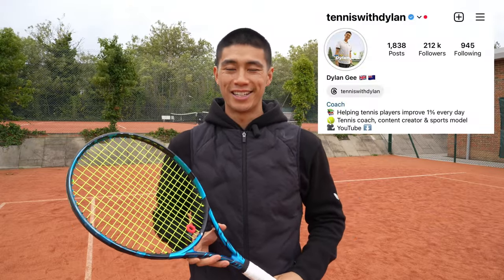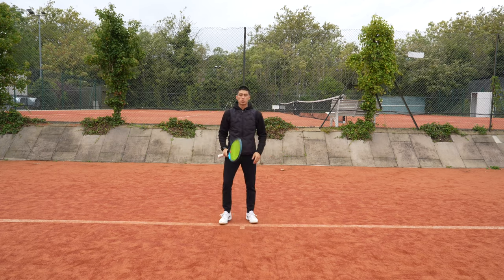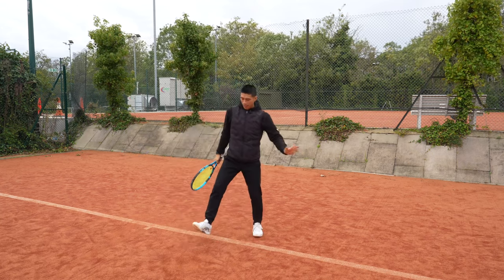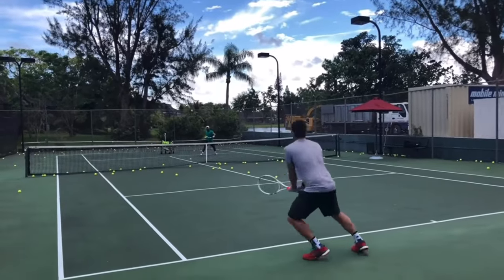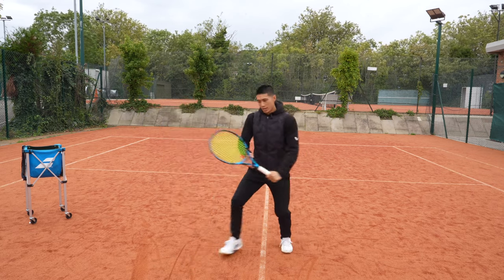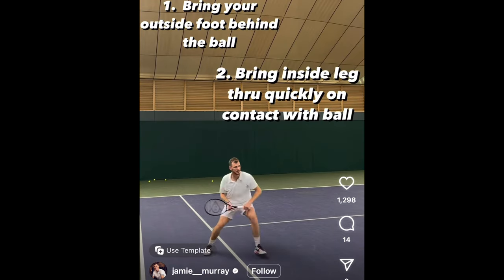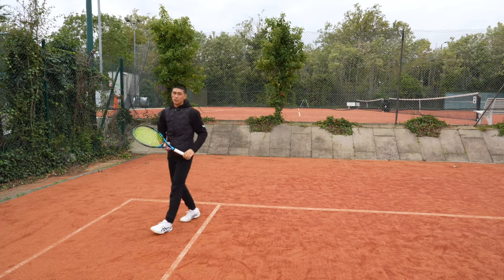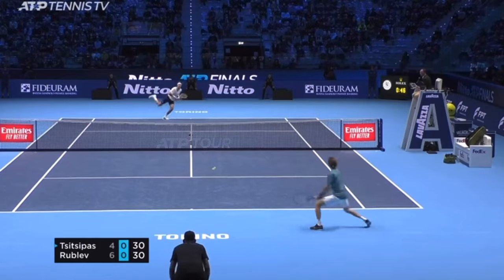How to level up your footwork game!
Unleash your tennis potential with our latest video on 'Improve Your Footwork'. This game-changing tip focuses on a specific loading pattern that will surely enhance your groundstrokes, volleys, and returns. This tutorial is packed with practical advice and demonstrations to help you understand the importance of footwork in tennis. Whether you're a beginner or a seasoned player looking to level up, this video can provide valuable insights.

Be sure to checkout @Tenniswithdylan on Instagram & Tik Tok to see more tennis tips and videos